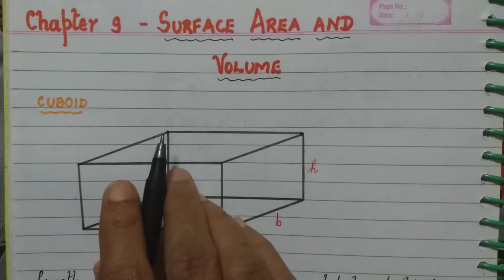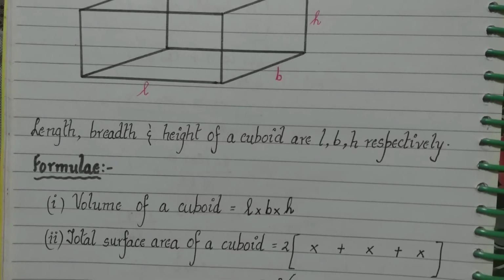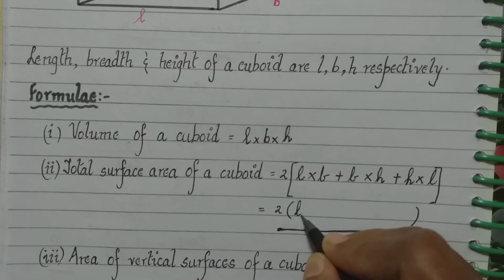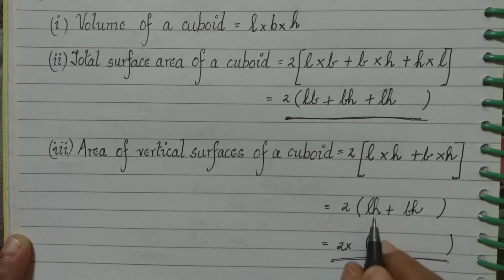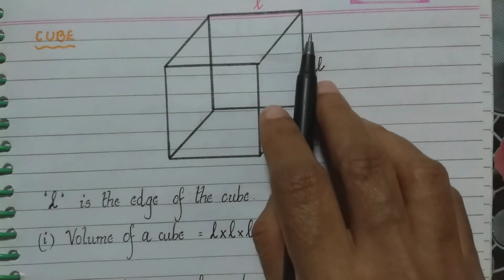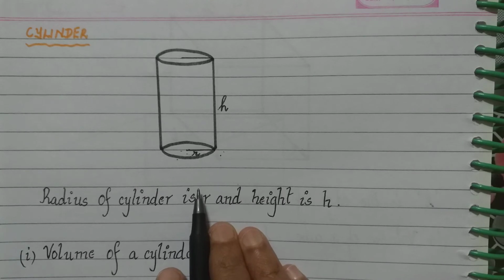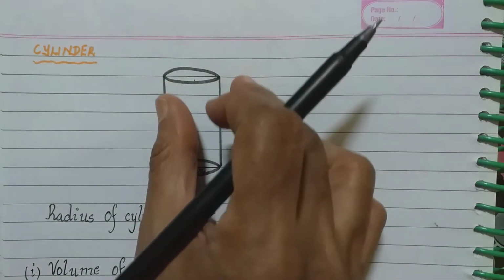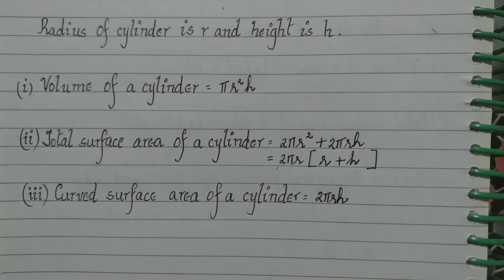Introduction to Chapter 9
Maharashtra State board of Higher Education, Standard 9, Geometry, Chapter 9- Surface area & Volume.